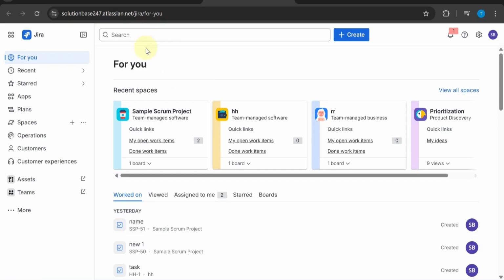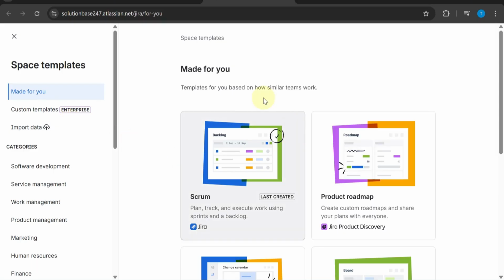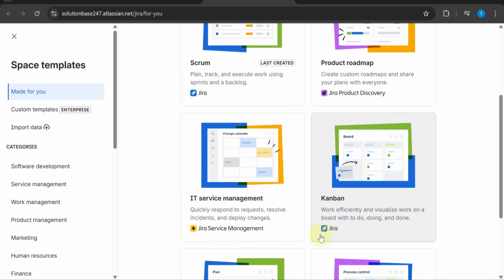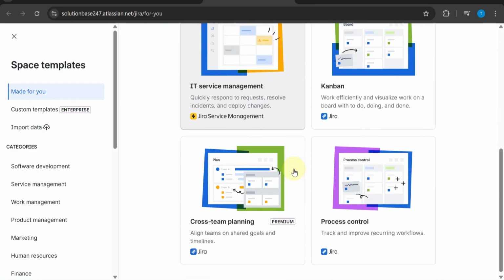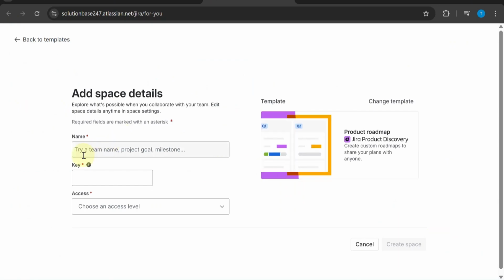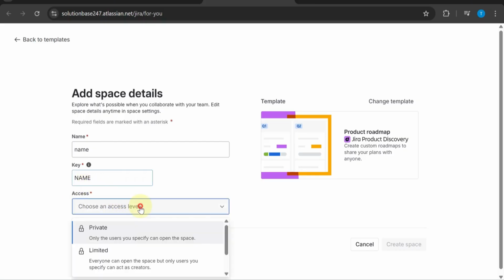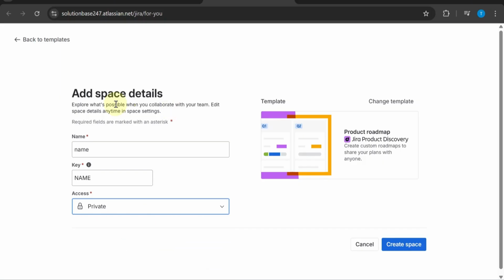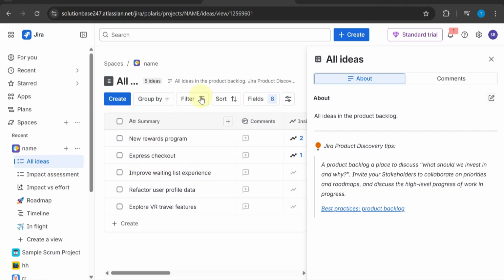How To Create A Space In Jira [2026 GUIDE]